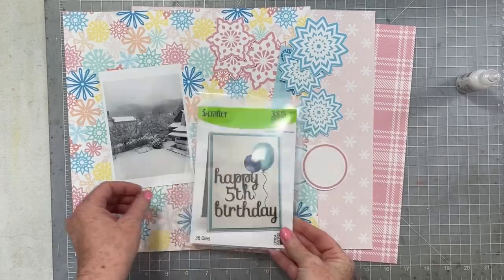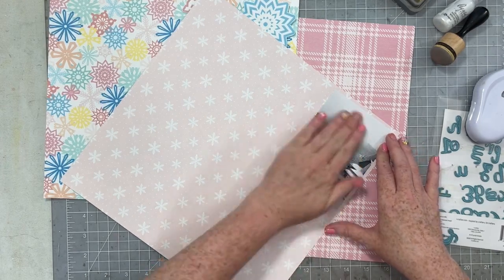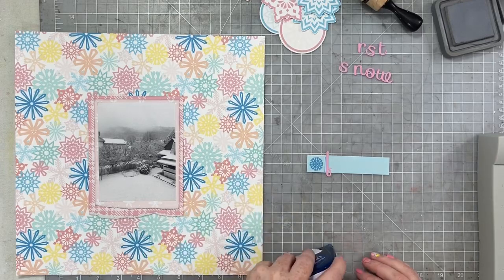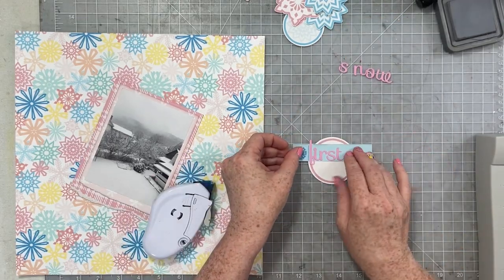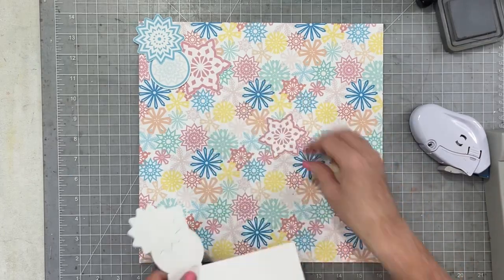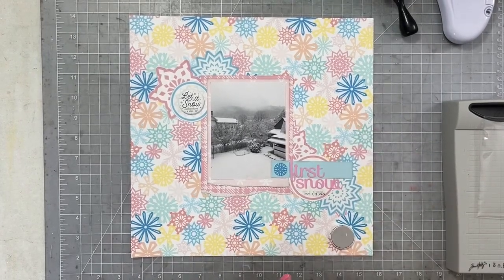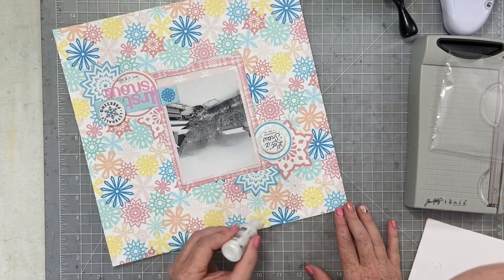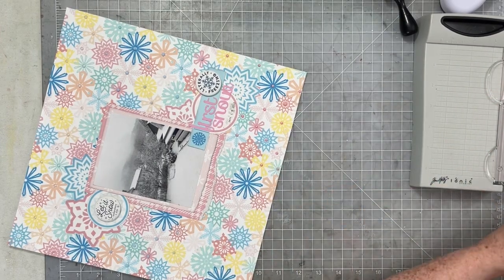12X12 Scrapbook Process- First Snow (Traci Reed Designs)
The TRD team has been working overtime to bring you so much amazing inspiration, it's going to get you all fired up for DecemberDaily, winter scrapbooking, or whatever your heart desires!

As always, you can find ALL the still images and YouTube links for the hop on the blog

We hope you enjoy the hop!